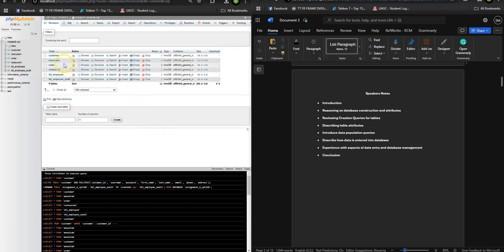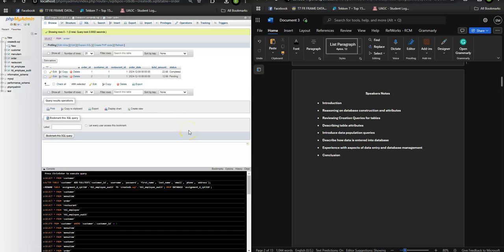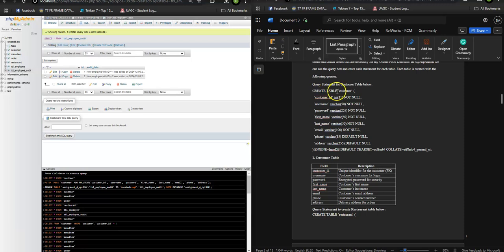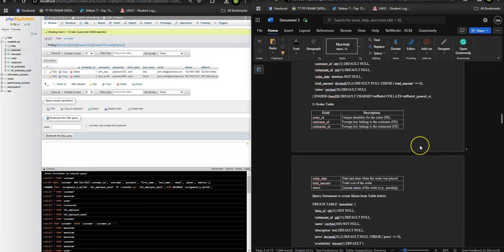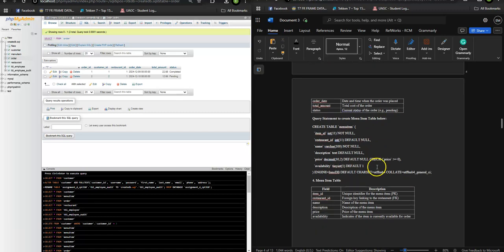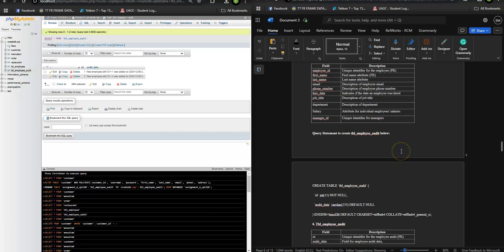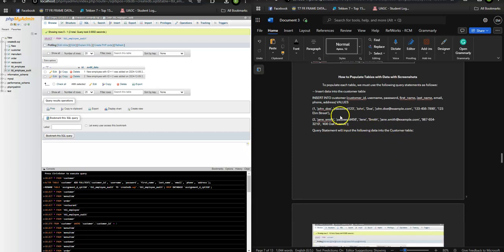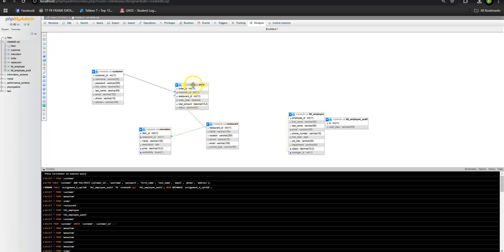Final Assignment CPT 310 Database Systems and Management